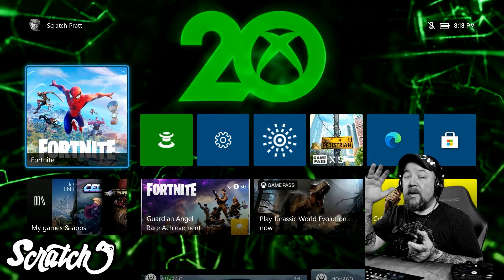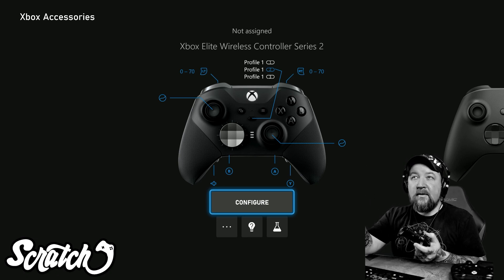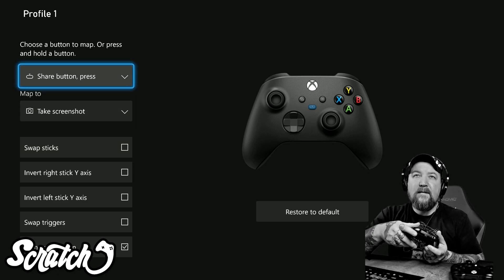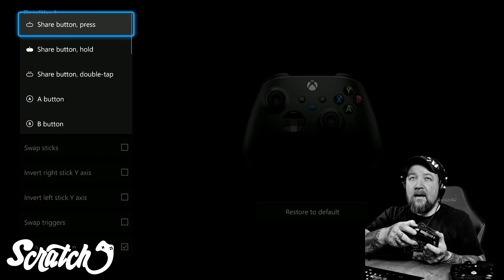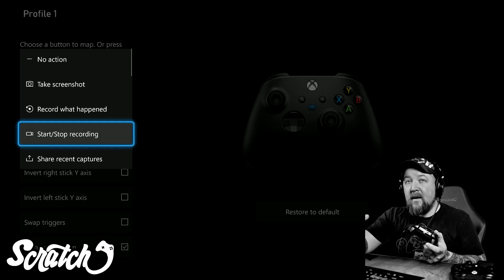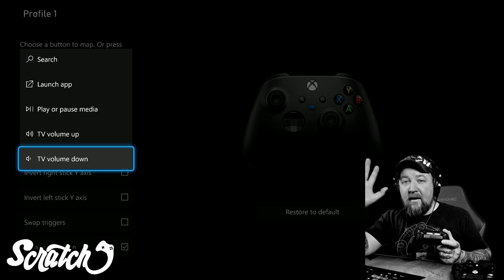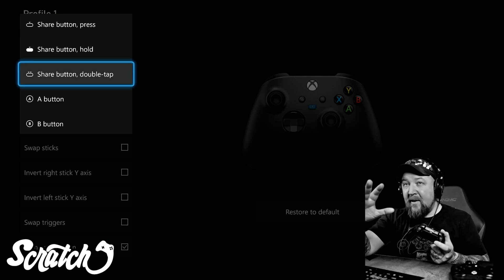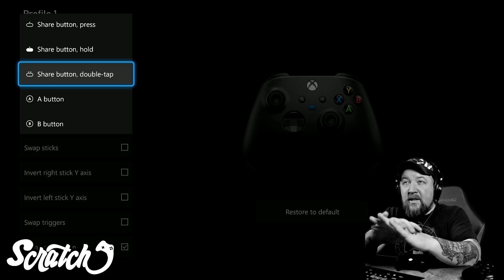Customize Xbox Share Button - Xbox Update 2022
There is a new Xbox Insider Update coming to the Xbox Series S and X controllers.  You can customize your buttons on the Xbox Series Controllers.  With the newest update coming to the Xbox Series X and S you'll be able to customize the Share Button on the Series X and S controllers using the  Xbox Accessories App.

Shoutout to my Members/Super Chatters and HUGE thanks to them -

RECENT SUPER CHATS